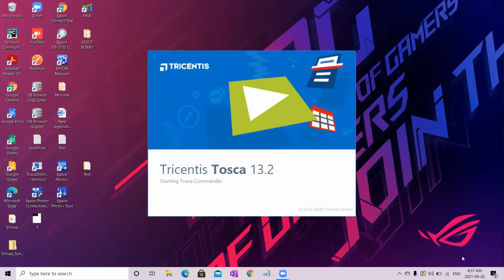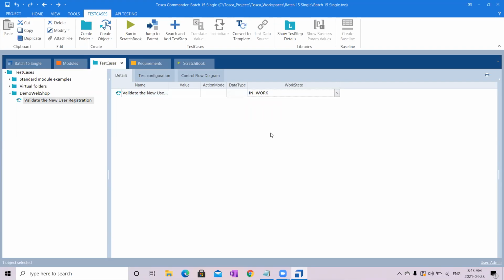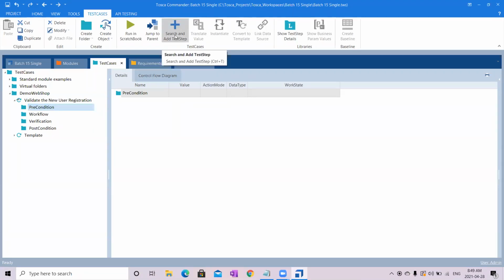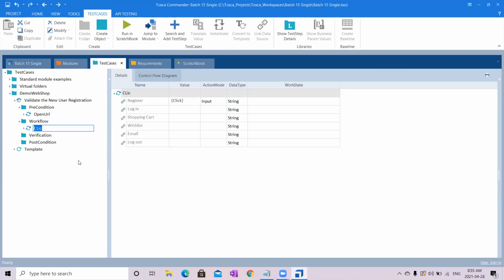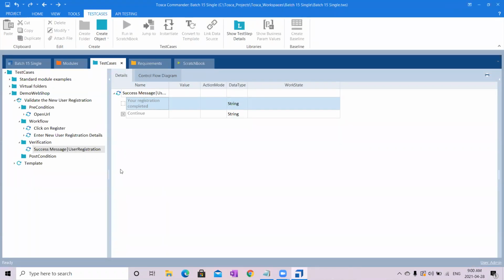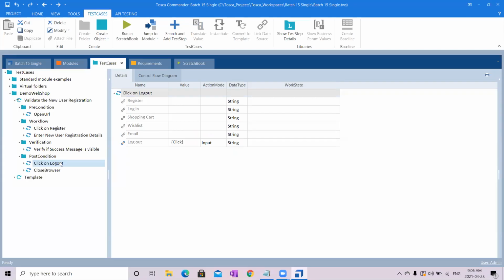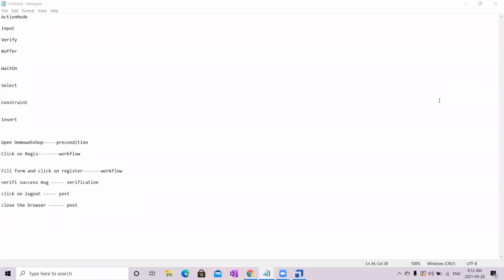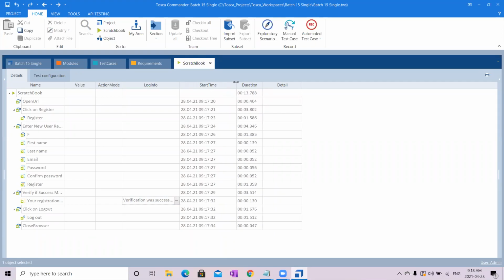Tricentis Tosca Testing Session 08